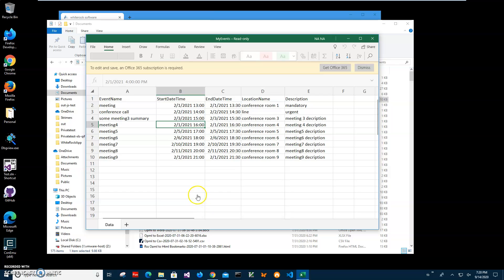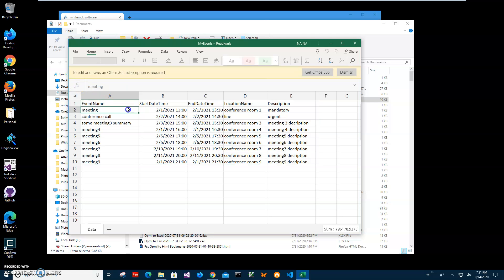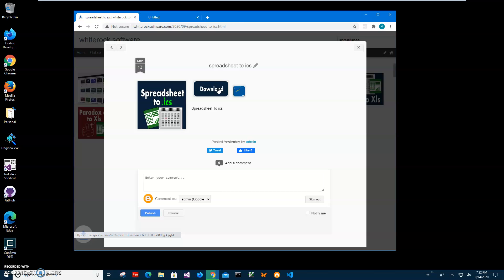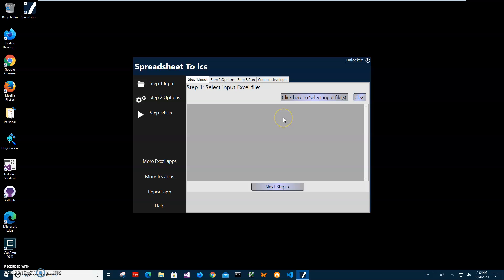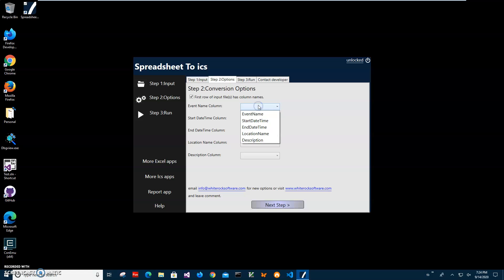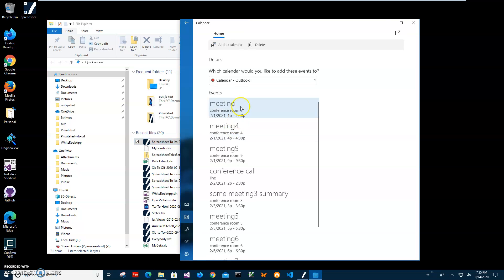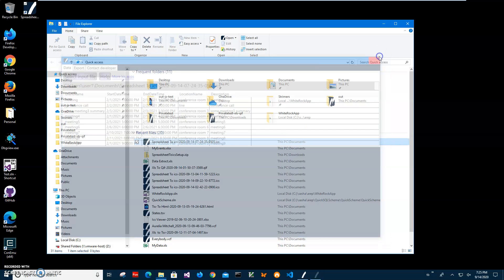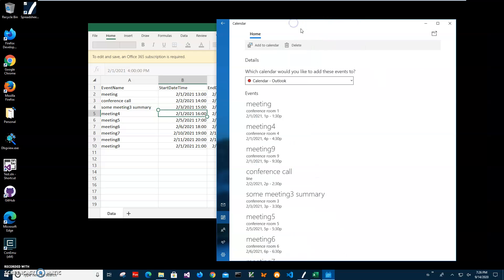spreadsheet to ics